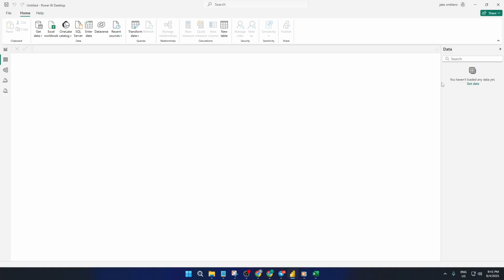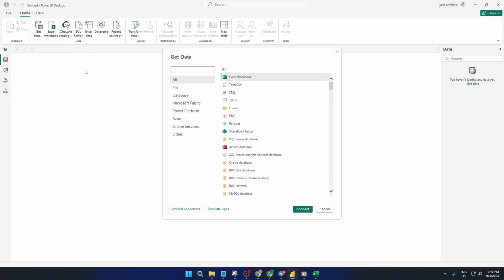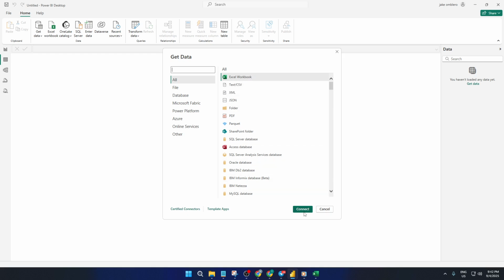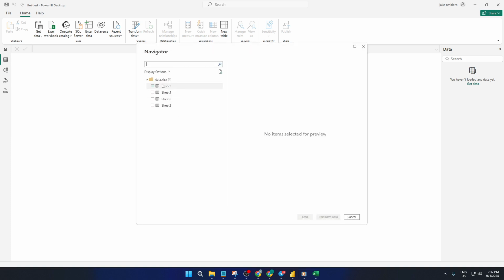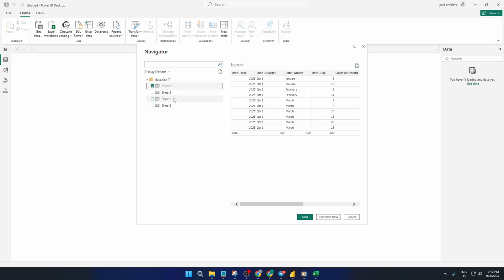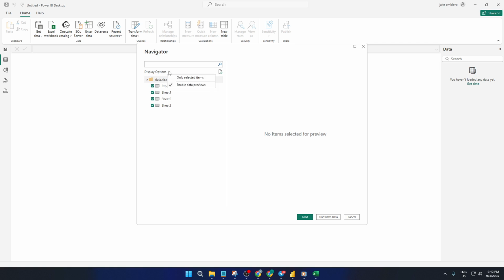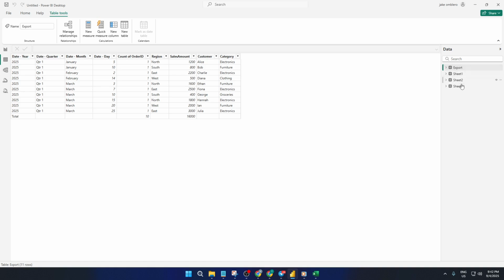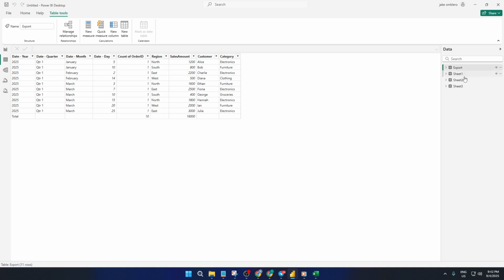How to Import All Excel Sheets Into Power BI [Updated 2026 Guide]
Want to import all sheets from an Excel workbook into Power BI? In this tutorial, you'll learn how to connect your workbook and load multiple sheets for reporting and analysis.

In this video, you'll learn how to:

✅ Open the Get Data menu
✅ Choose the Excel connector
✅ Select your Excel workbook
✅ Choose multiple sheets to import
✅ Load or transform the data in Power Query

To import all sheets from Excel into Power BI, open Get Data and select the Excel connector. Choose your workbook, then select the sheets you want to import from the Navigator before loading or transforming the data.